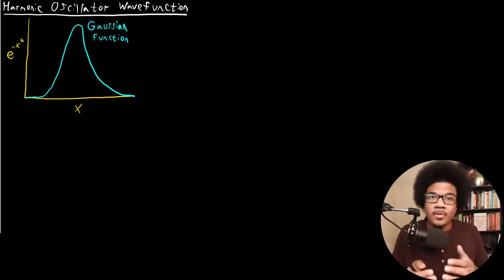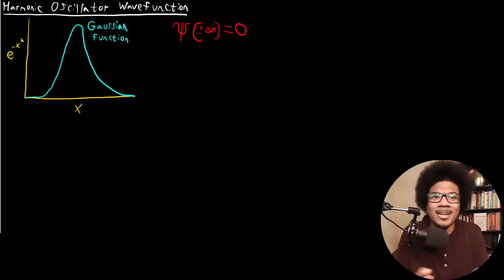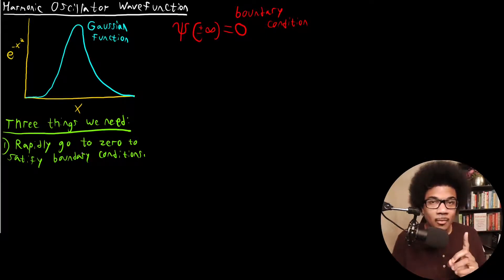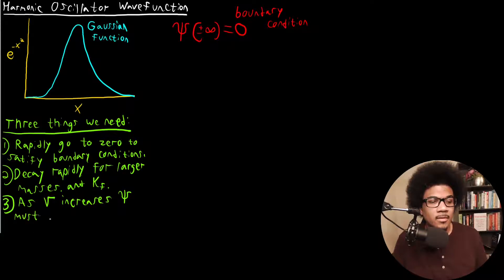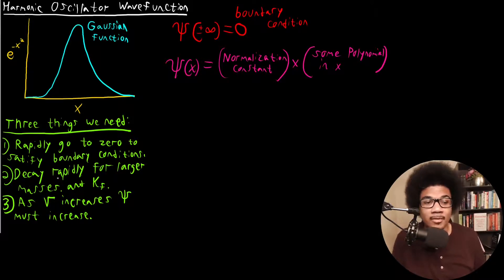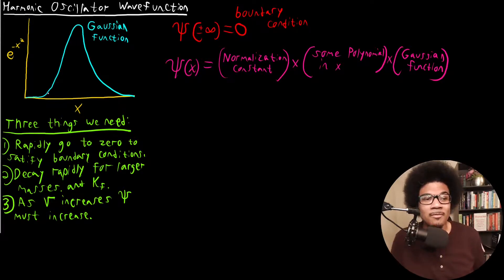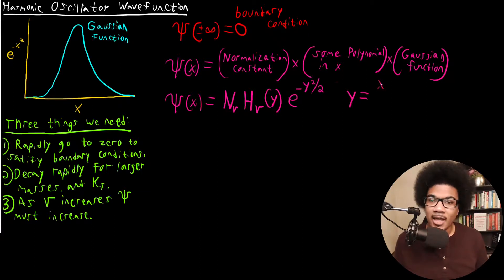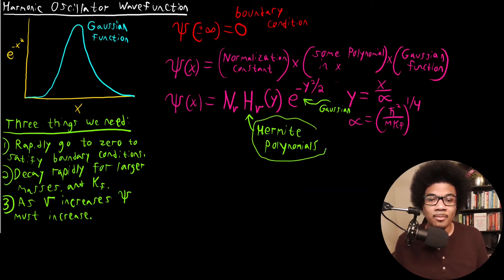Harmonic Oscillator Wavefunction | Physical Chemistry II | 6.4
Physical chemistry lecture introducing the harmonic oscillator wavefunction. In this lecture we will go through the qualitative reasoning behind the form of the harmonic oscillator wavefunction, highlighting the reason that Gaussian functions make an excellent base of this wavefunction. Additionally the Hermite polynomials are introduced.